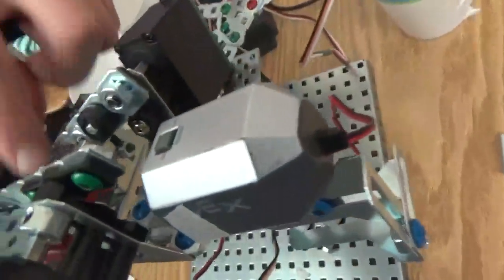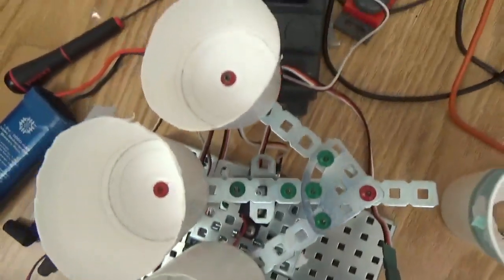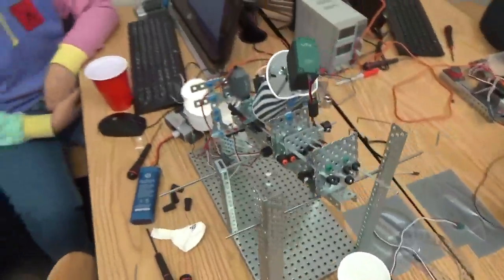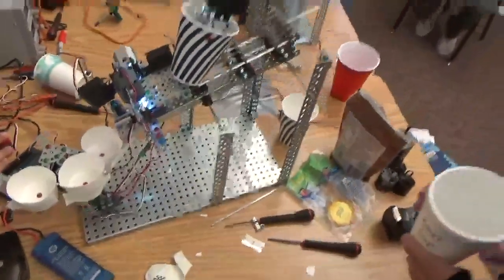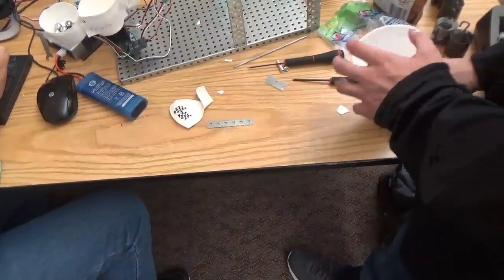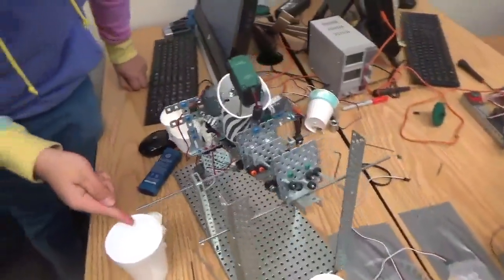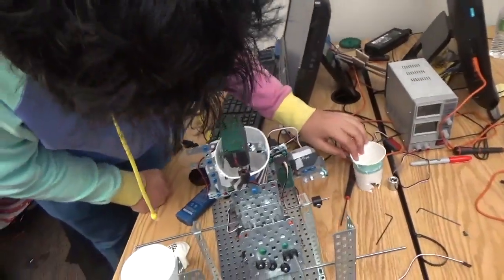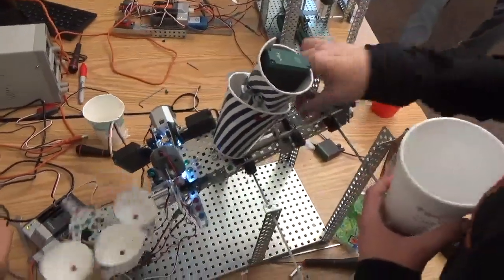1st Place Marble Sorter (Ethan & Tommy)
Sort Time: 19 sec
Accuracy: 25/30